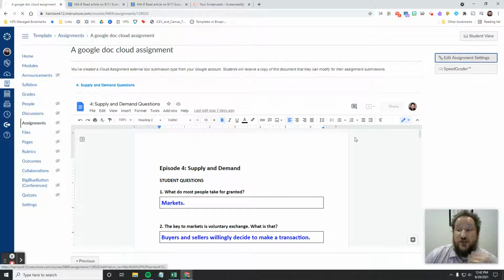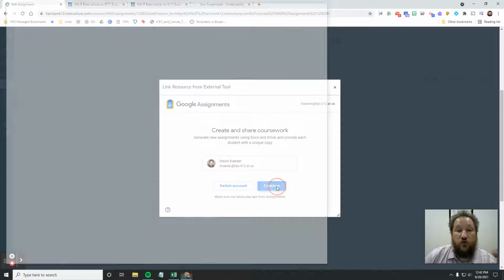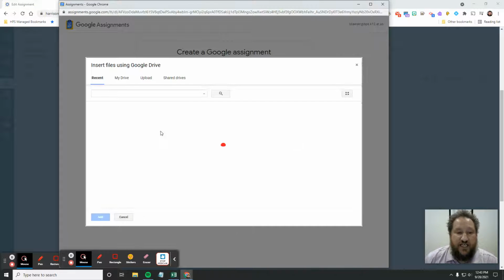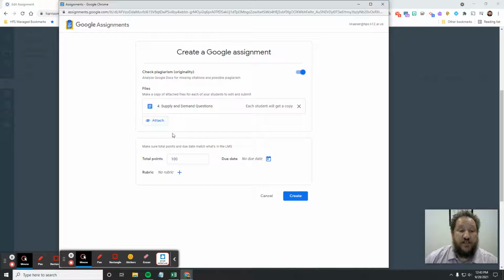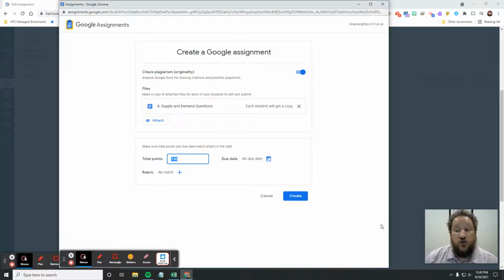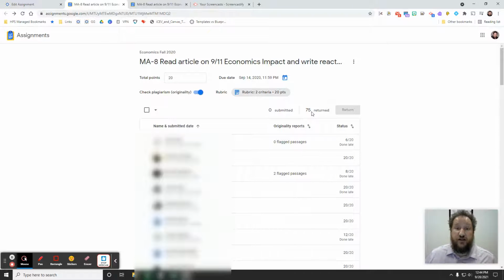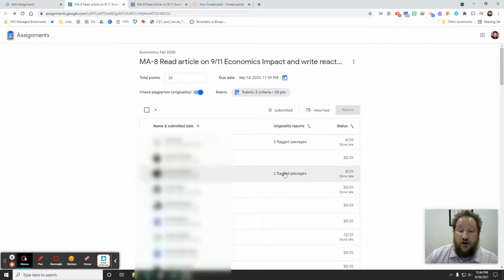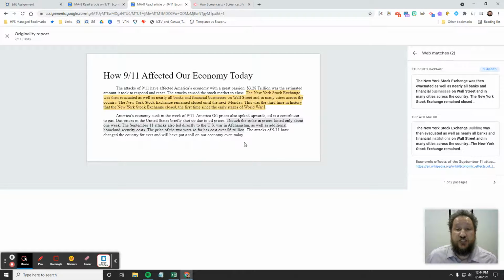Google Assignments LTI for Canvas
This video shows teachers how to create a Google Assignment with the Google Assignment (LTI1.3) tool.